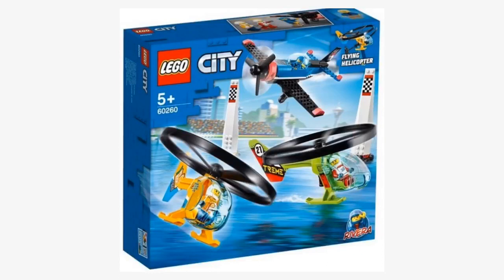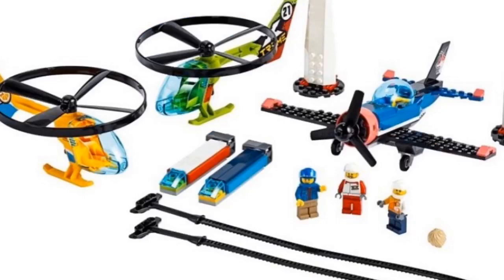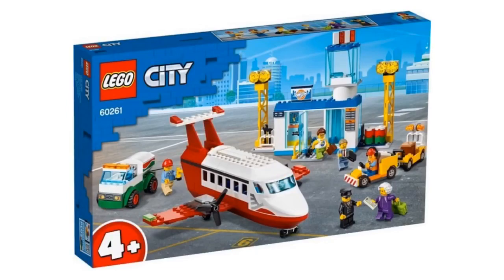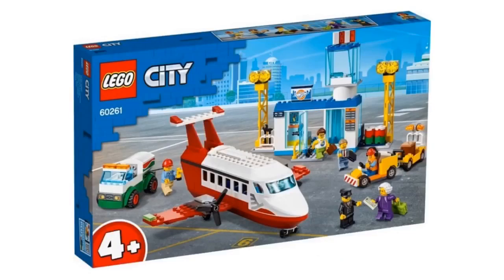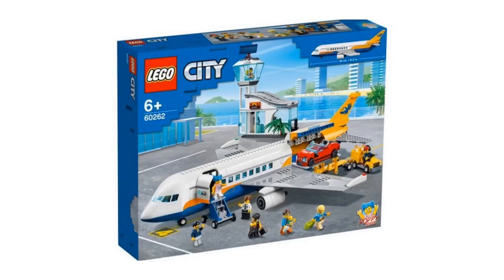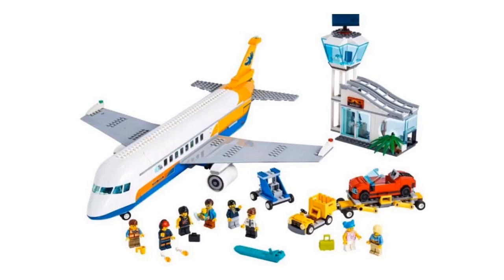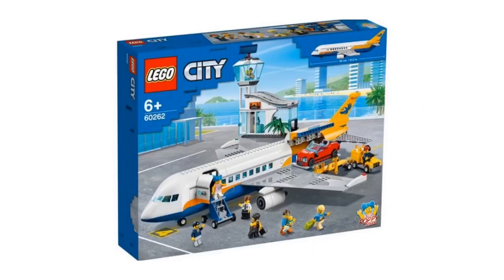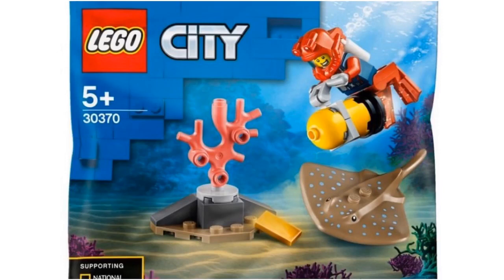Lego City Summer 2020 Sets Revealed!!!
The first wave of revealed sets came out today and Lego is taking to the skies with brand new airport sets and diving deep with a brand new National Geographic Collaboration Polybag.